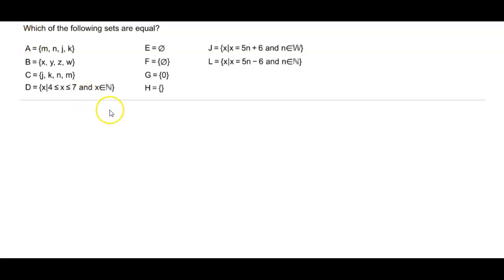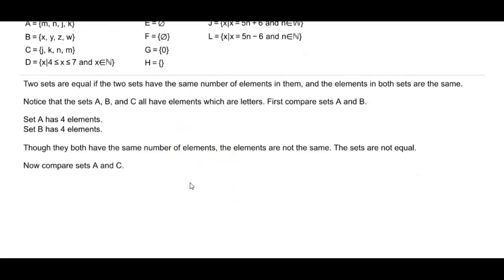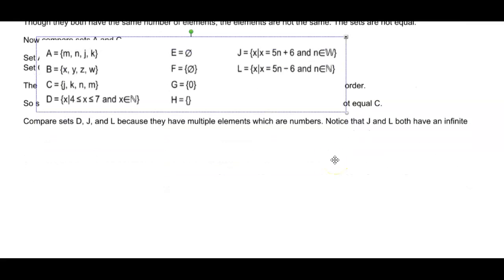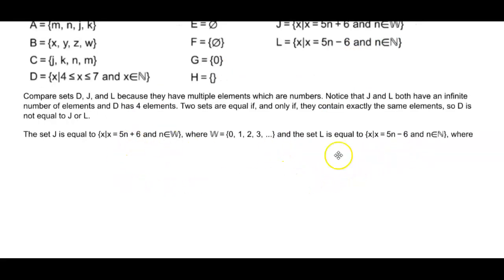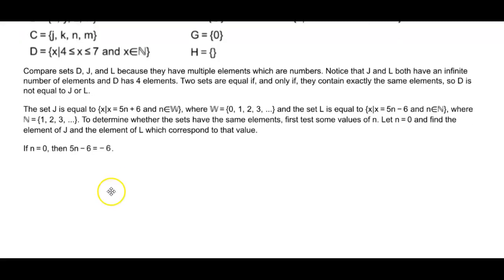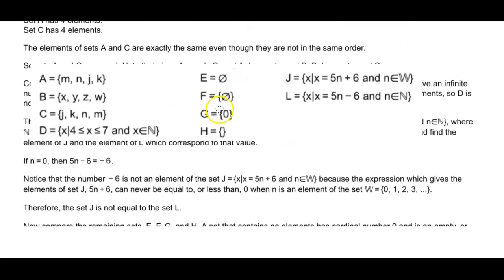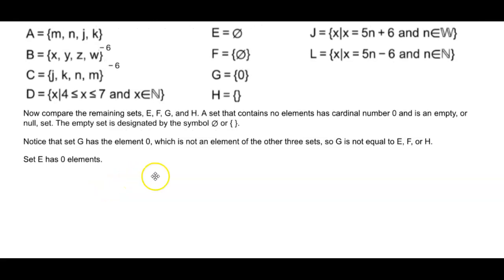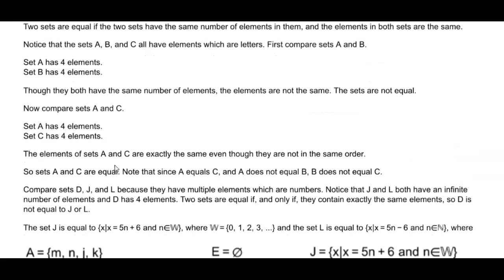Math 16 HW 2.2.A-6 Which of the following sets are​ equal?